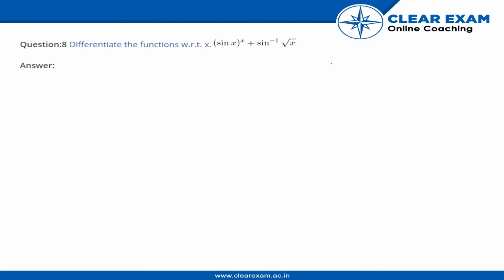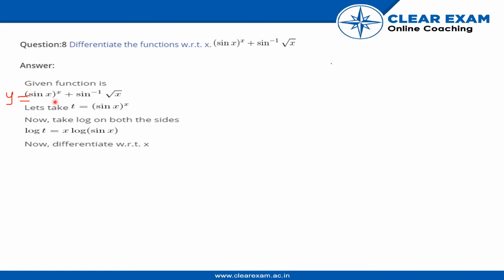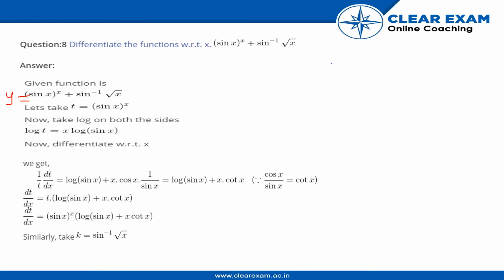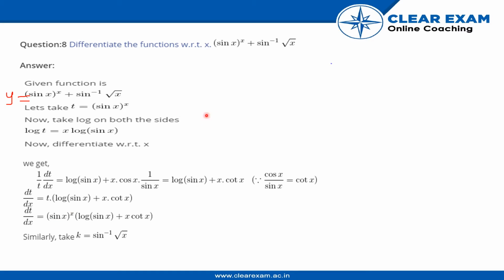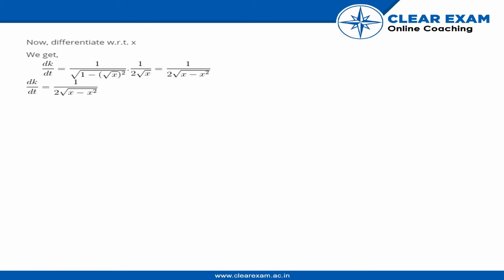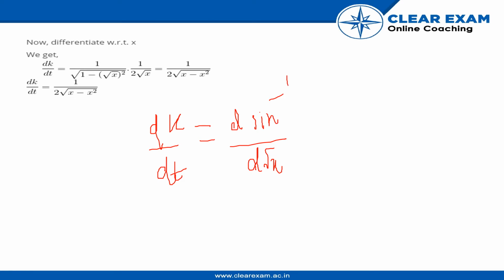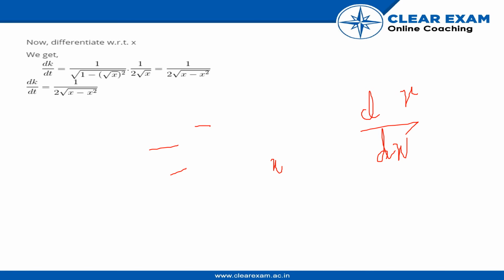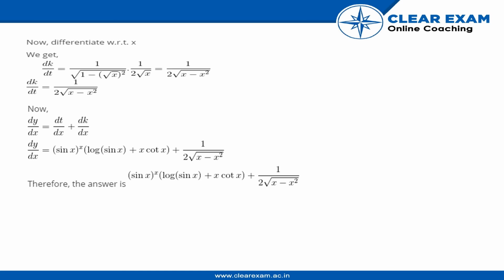12th Class Mathematics Continuity and Differentiability Exercise 5.5 Question no 8